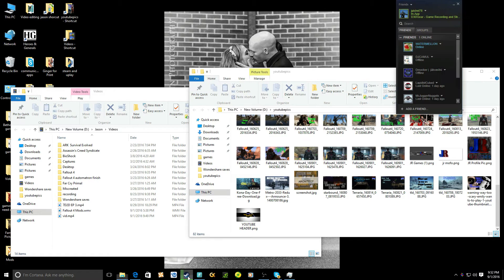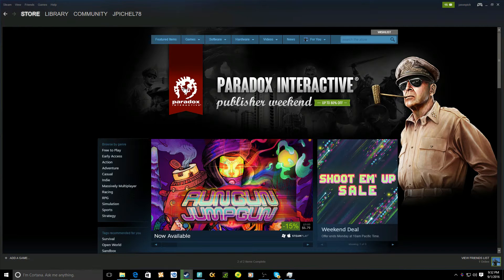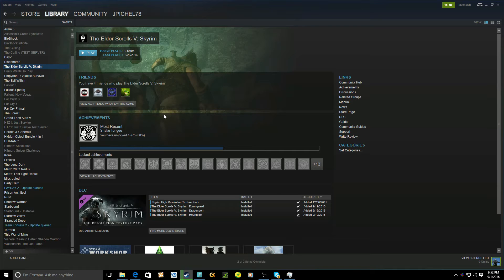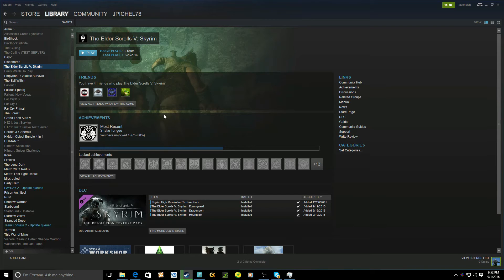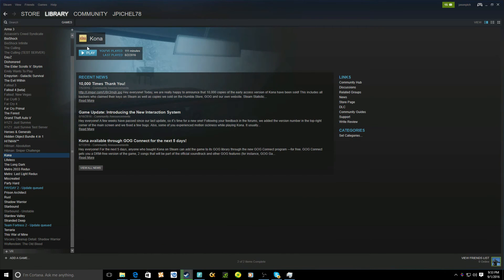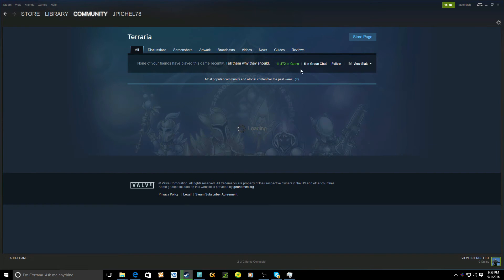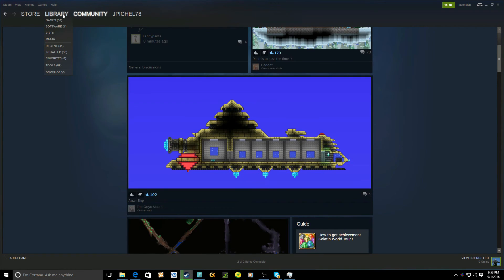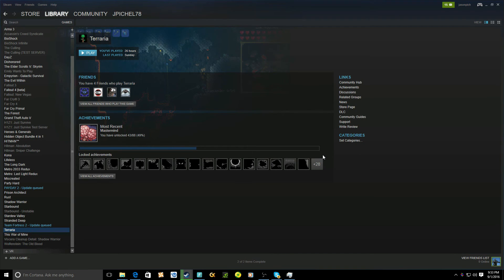250 SUBSCRIBER GIVEAWAY... AGAIN... YES AGAIN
hey y'all please enter to win either terraria or kona on pc.